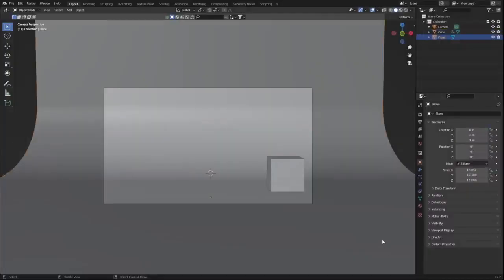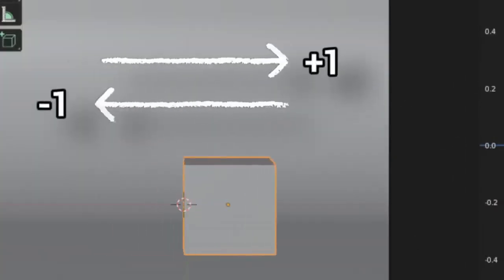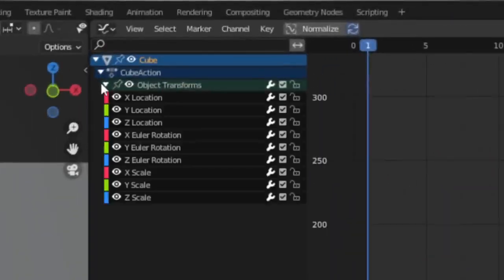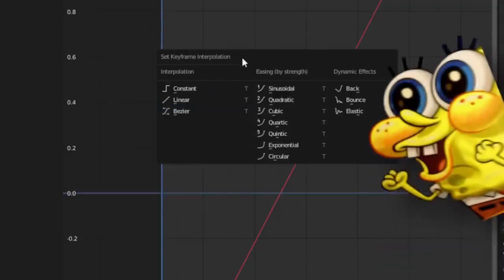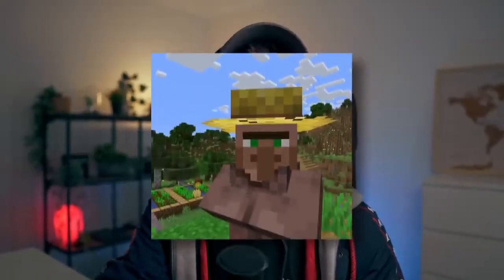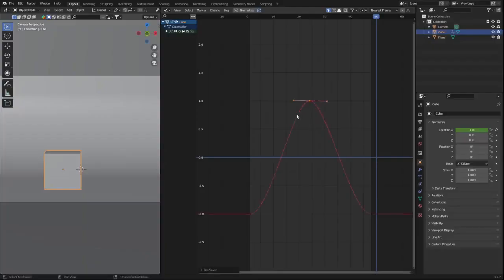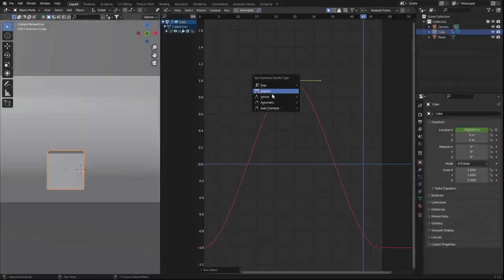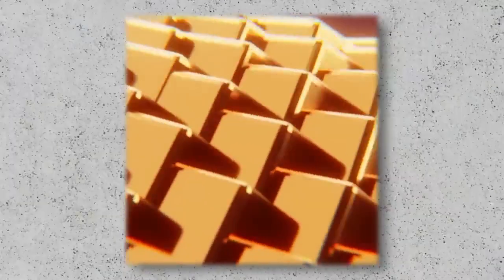14 October 2023